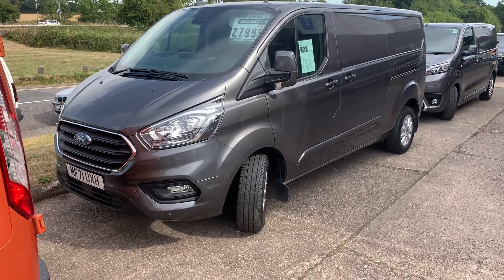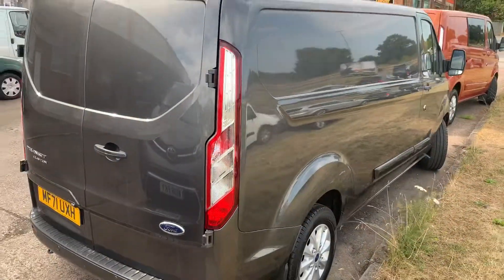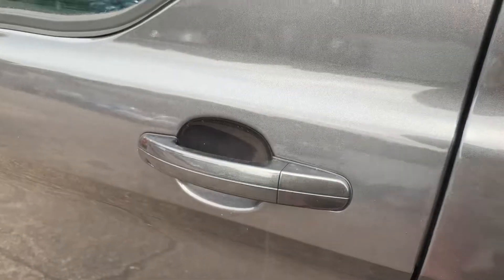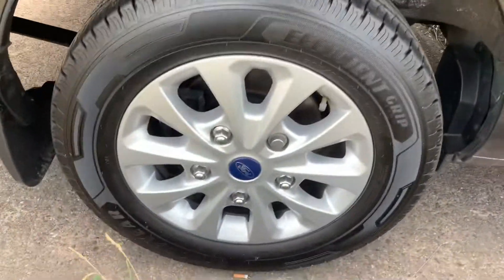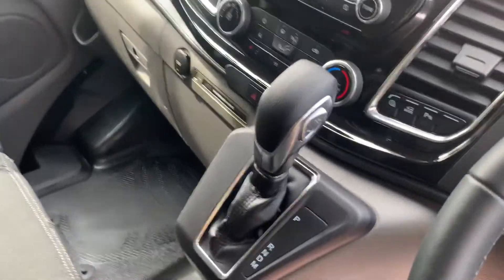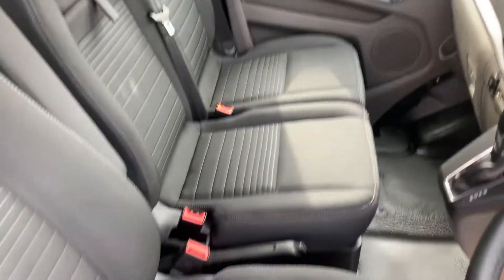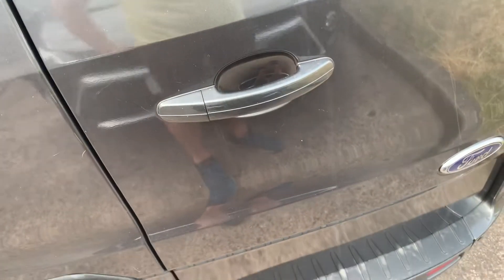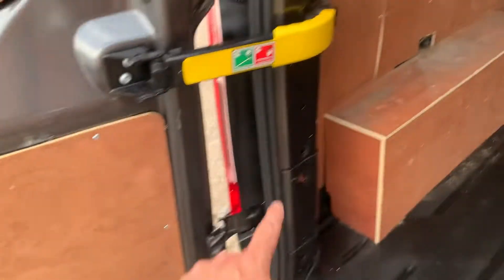L2 Custom Limited Auto